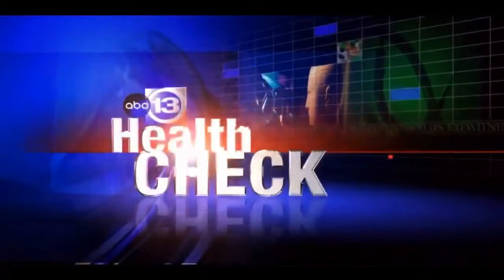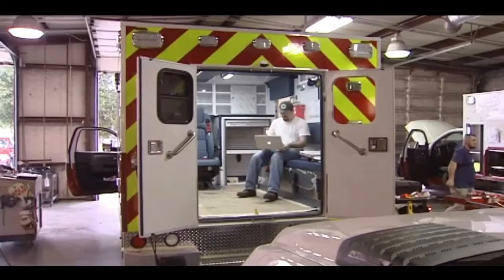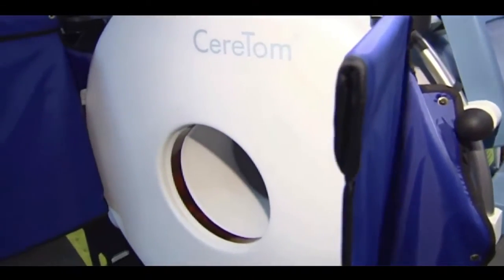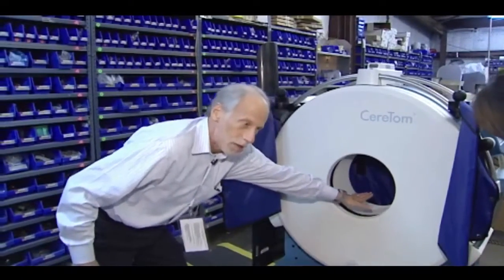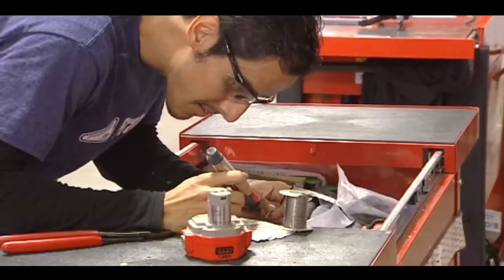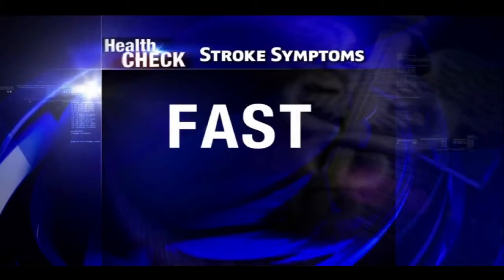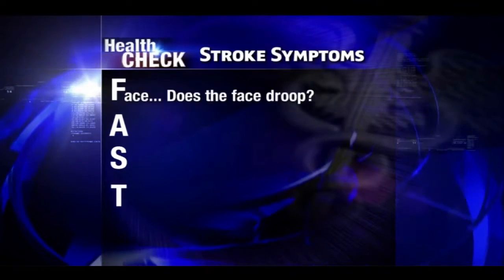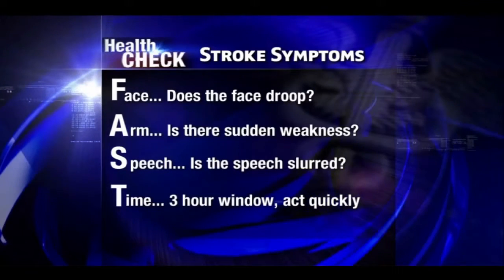Stroke Care: Mobile Stroke Unit Channel 13 News Feature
Samsung Neurologica partner with Fraser to change the definition of the Golden Hour among stroke victims